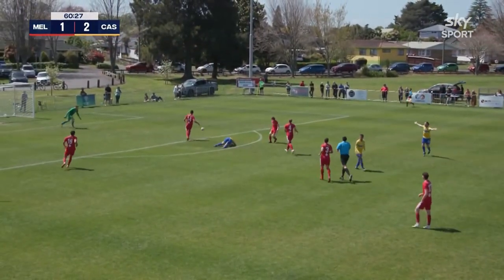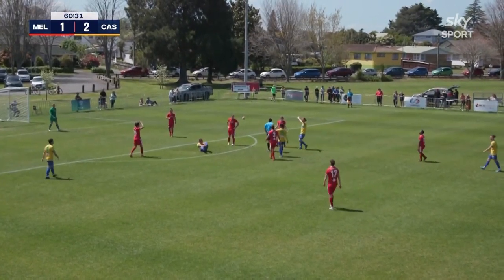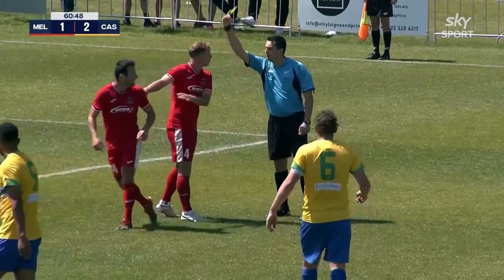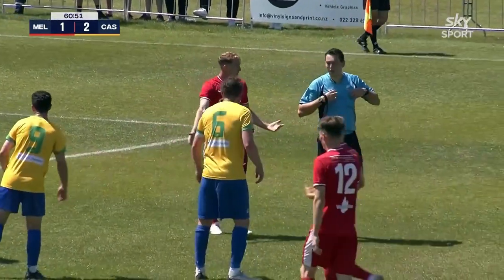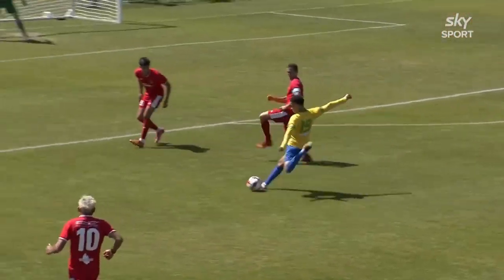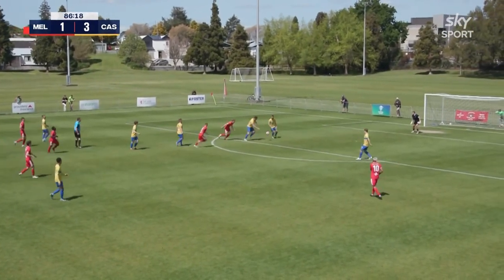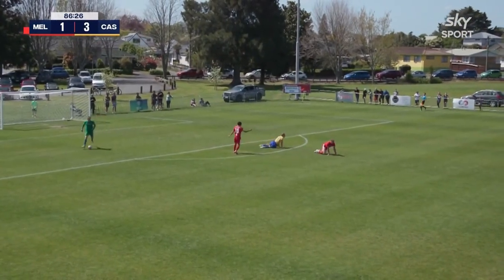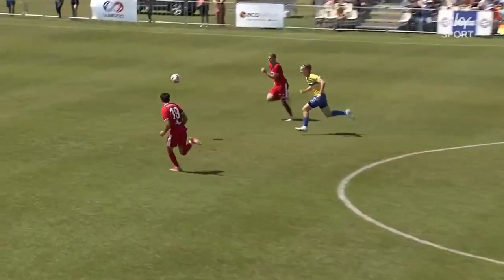Melville United v Cashmere Technical | Highlights | National League Championship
Highlights from Melville United vs Cashmere Technical in Round 4 of the men's National League Championship.

Highlights provided by Sky Sport NZ.